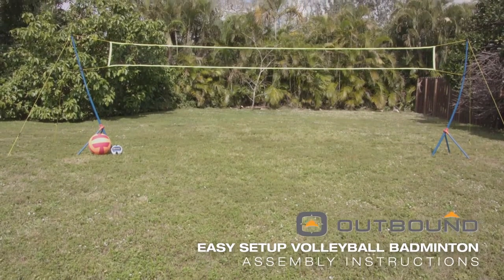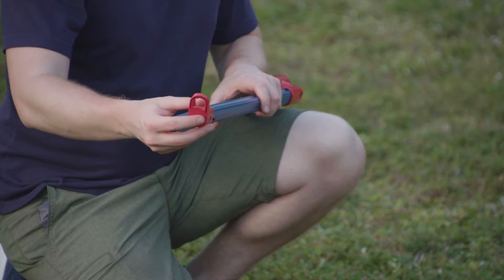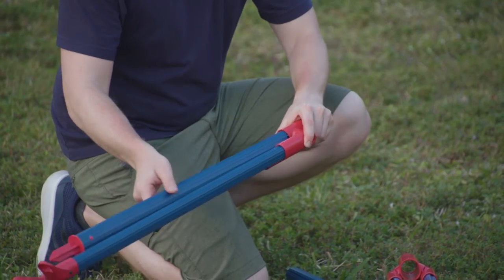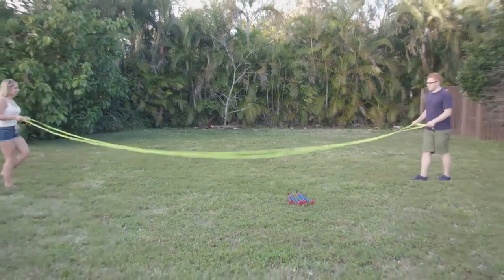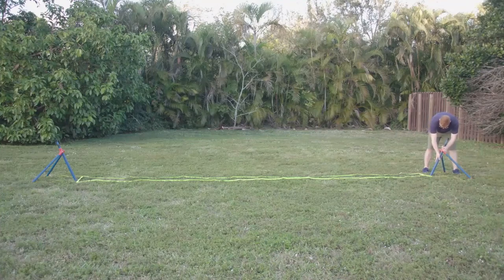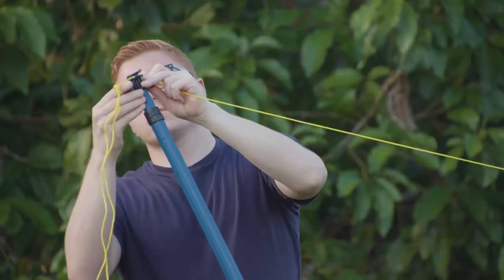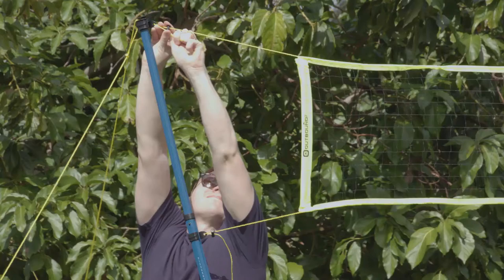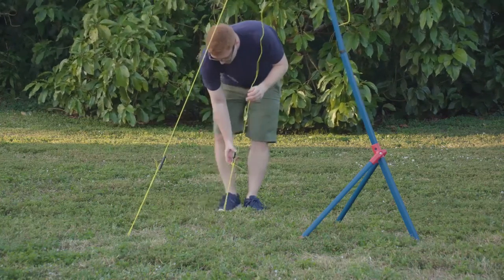Outbound Easy Setup Volleyball Badminton Assembly Video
PRODUCT FEATURES:

- 1 – Fast Setup Net and Pole System with Telescopic Poles and
  Fold Out Legs
- 1 – Official size Volleyball with sponge backing
- 1 – Bonus Big Fun Volleyball
- 4 – Official Size Badminton Rackets with tempered steel shafts,
  grommets to prolong string life and sponge cushion grips
- 2 – Shuttlecocks
- 4 – Ground Stakes
- 1 – Convenient Carry Bag for Portability & Storage
- Full Set of Game Rule and Instructions
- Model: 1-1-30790